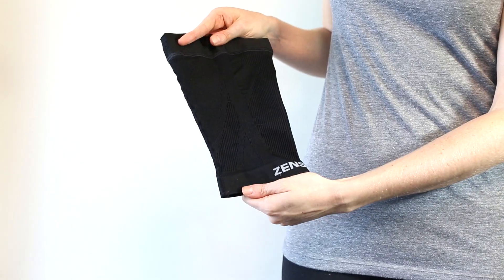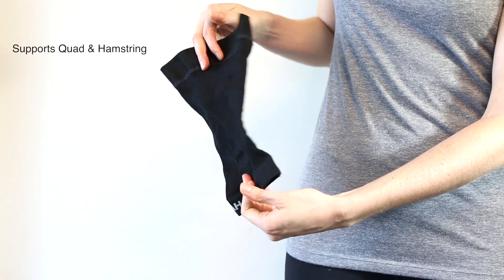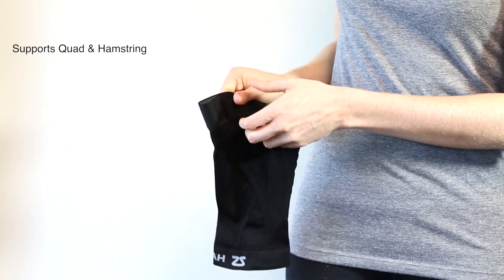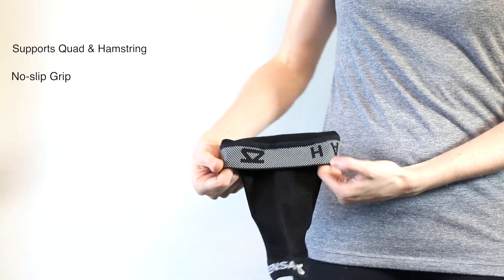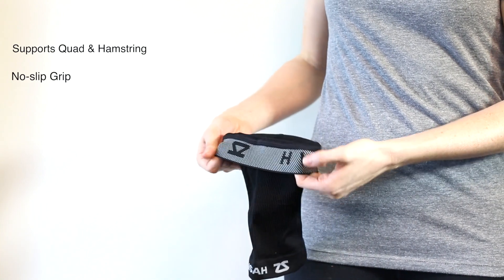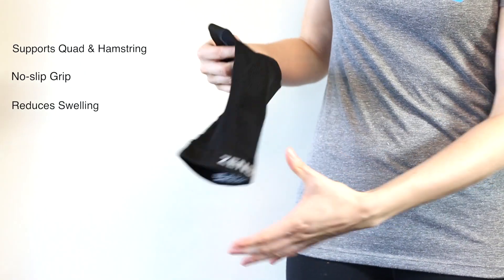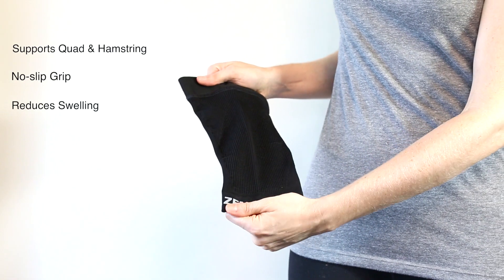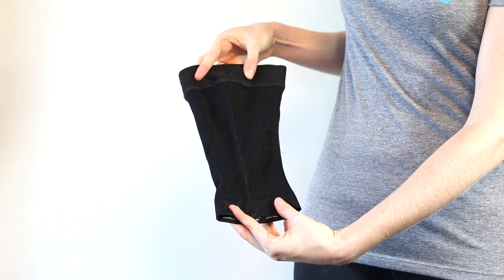Zensah Compression Thigh Sleeve - Tech Video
The Zensah Thigh Compression Sleeve may be used during training, activity, or for muscle recovery. The compression technology in the thigh sleeve helps to stabilize and support the quad and hamstring muscles, as well as improve circulation. A no-slip gripper ensure the thigh sleeve stays in place.